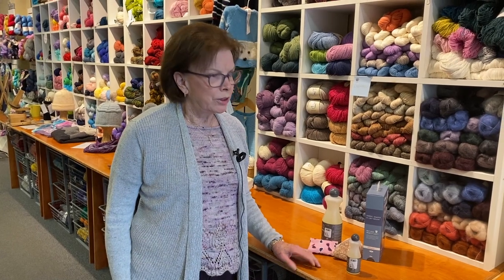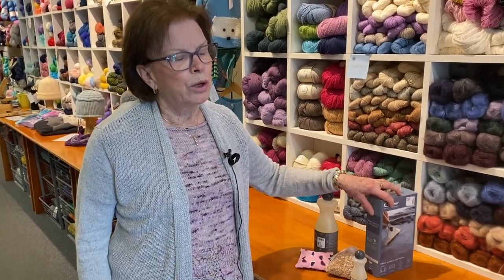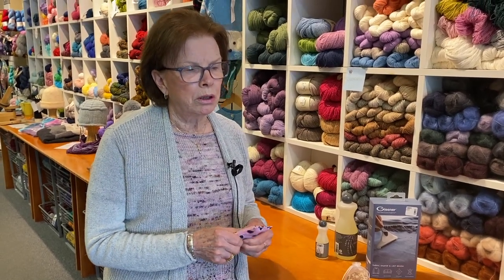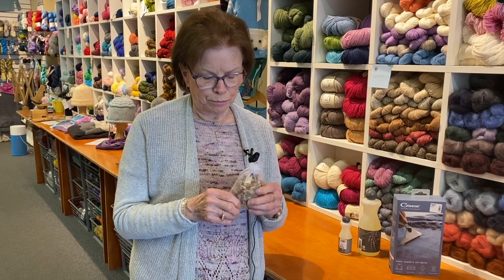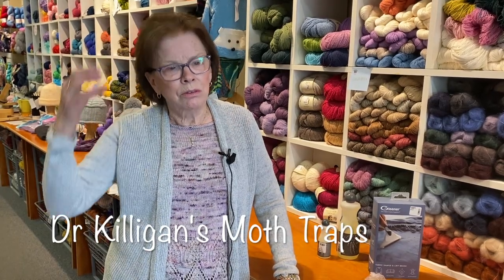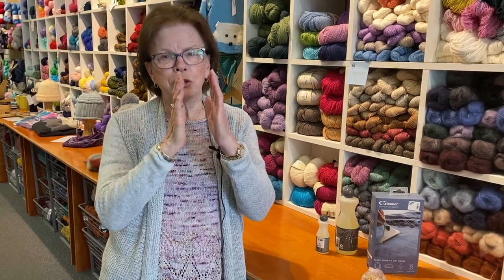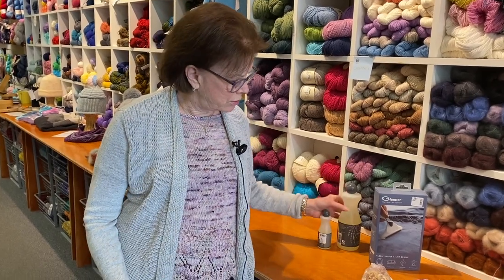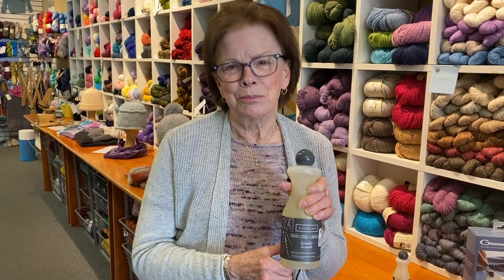BSK Presents: Storing your Knits for Summer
Nancy explains her methods for protecting and storing your woolen knits over the summer.